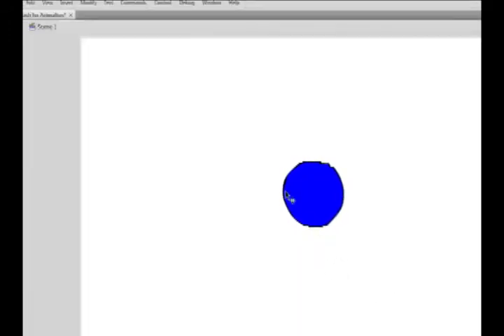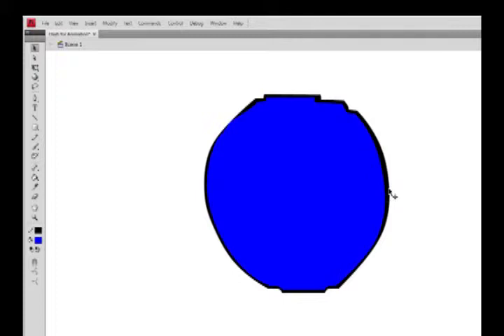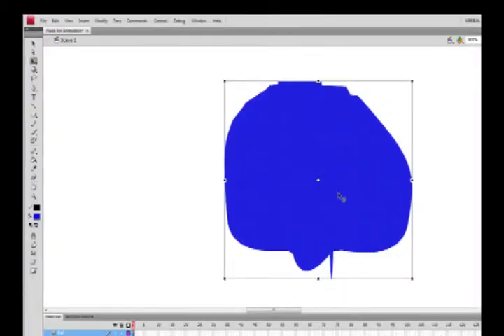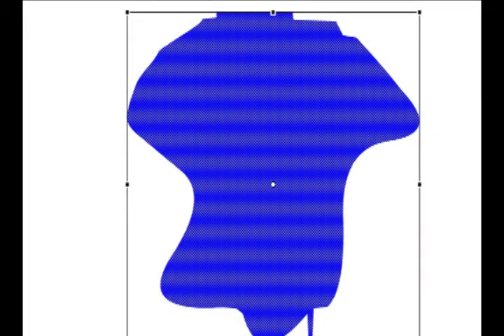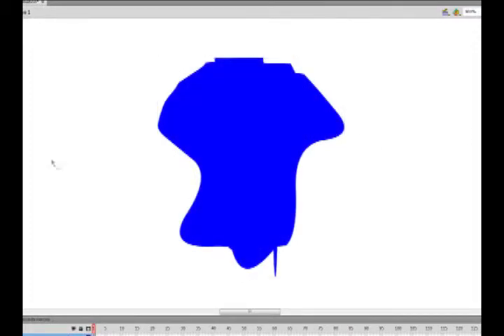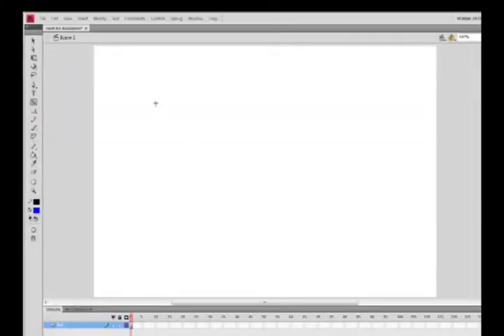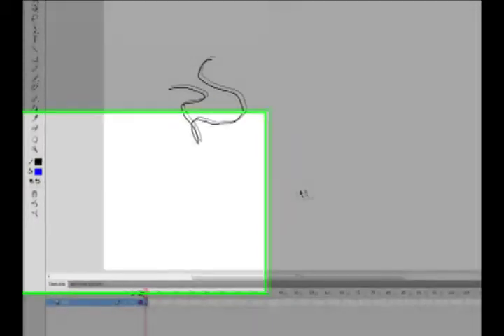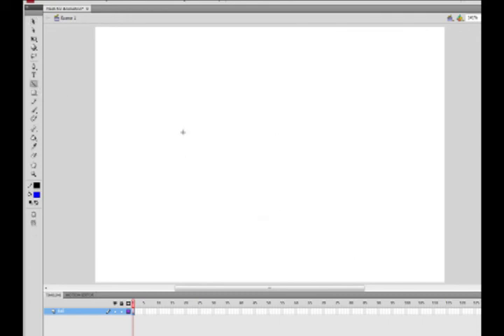Flash for Animation Pt. 2.3